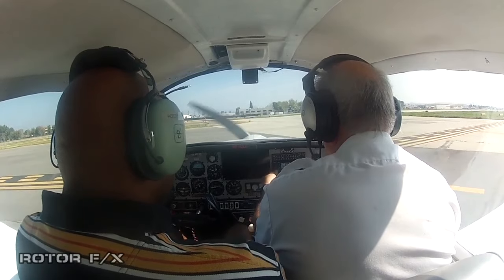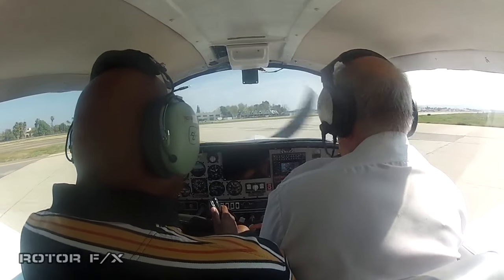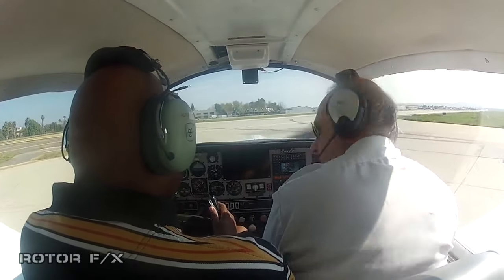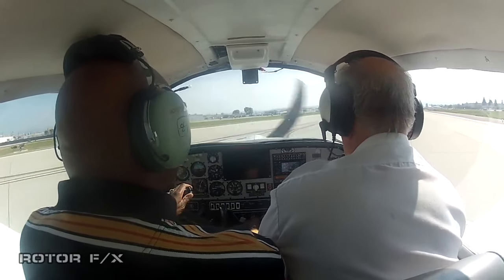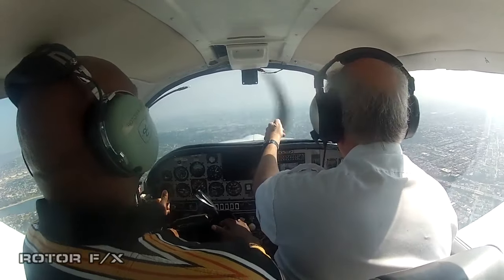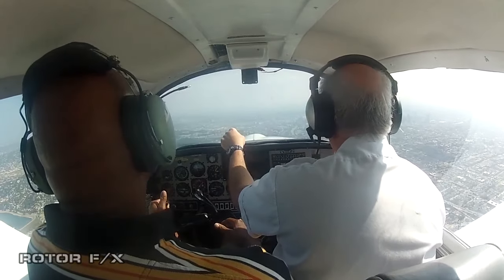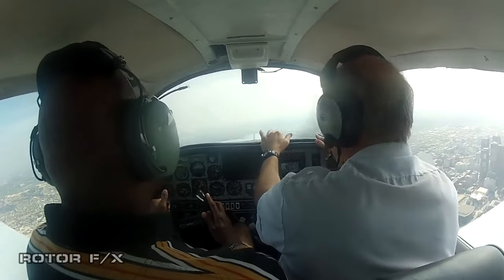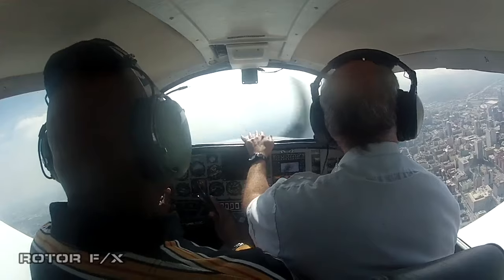Gregory Hubbard Discovery Airplane Flight Lesson @ ROTOR F/X February 21st, 2015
Discovery Airplane flight lesson at ROTOR F/X on February 21st, 2015 with Gregory Hubbard